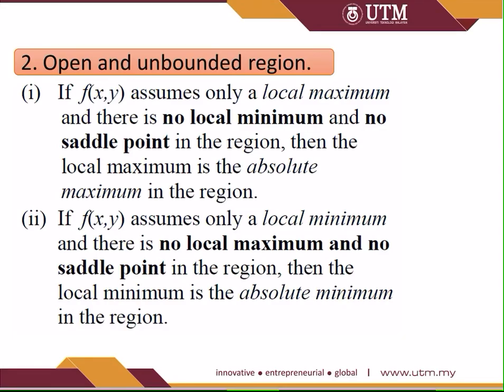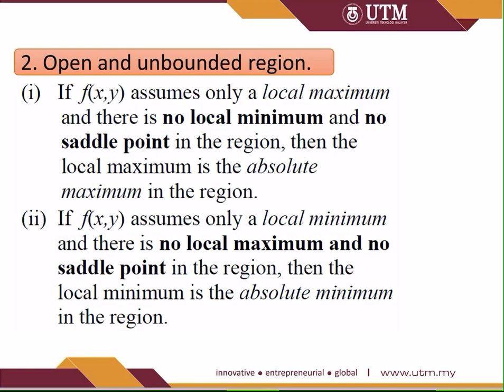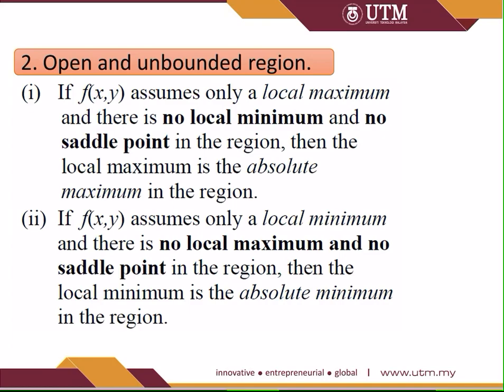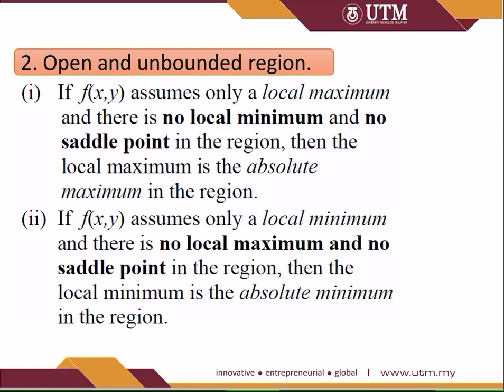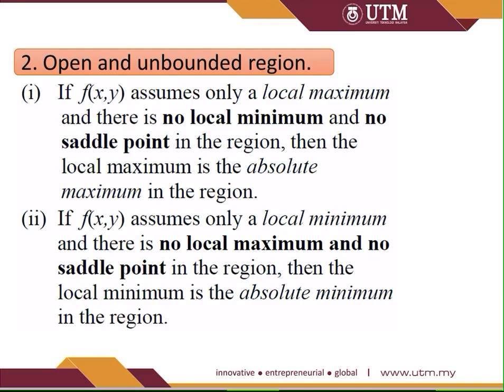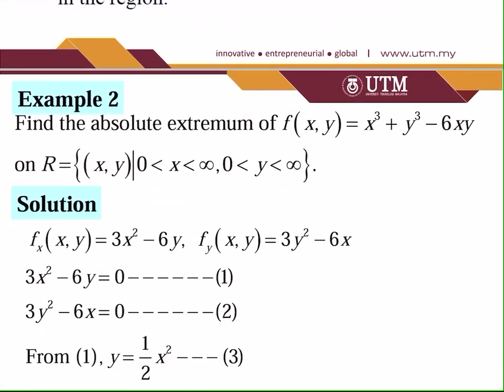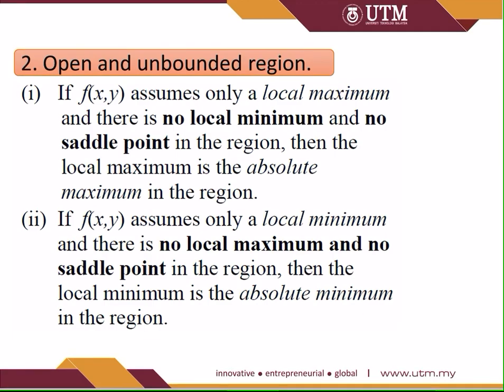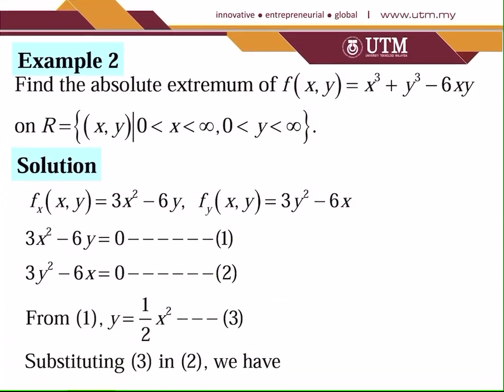Part 18 Partial Derivatives: Absolute Extrema - open and unbounded region